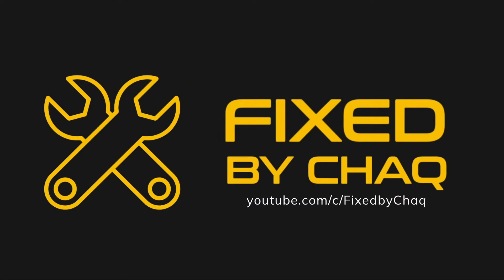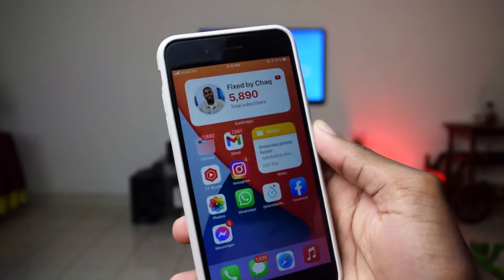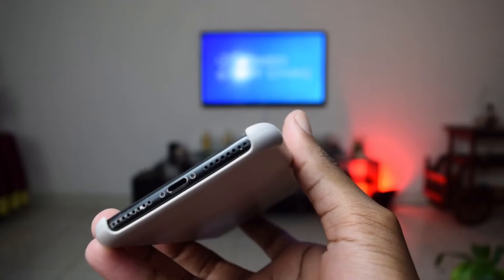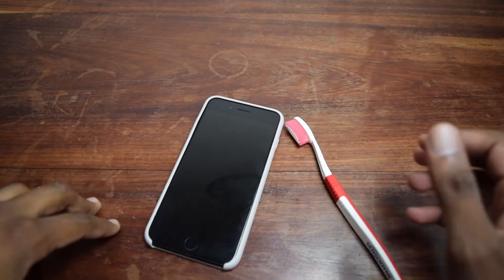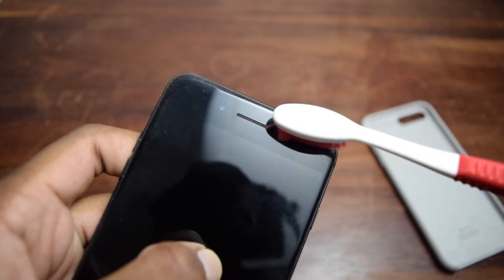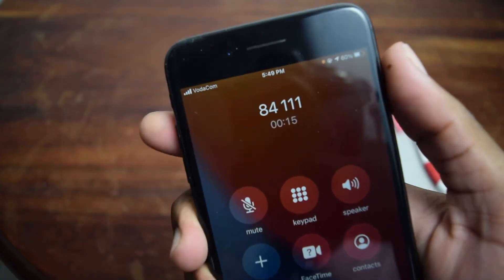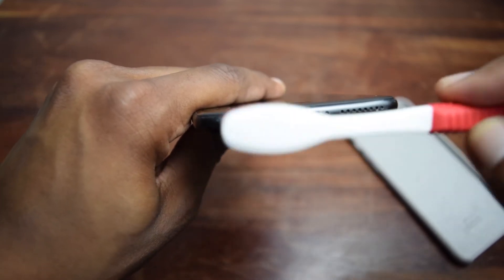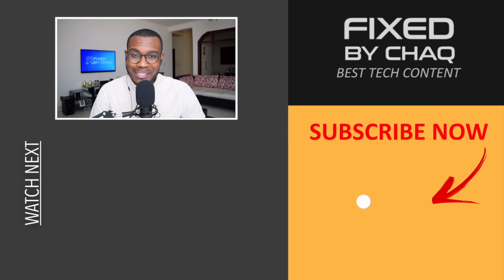iPhone Call Volume Low Fix in 5 minutes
iPhone Call Volume Low? Don't worry, here's a quick tutorial on how to improve your iPhone call volume in 5 minutes.

✅Accessories I recommend:
►Best iPhone cable
►Wireless charger
►Apple Airpods PRO